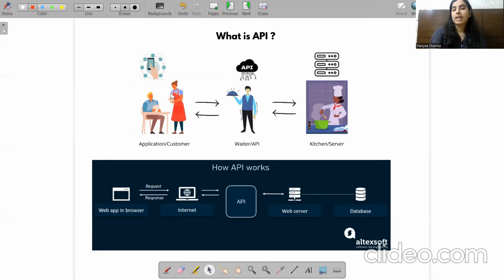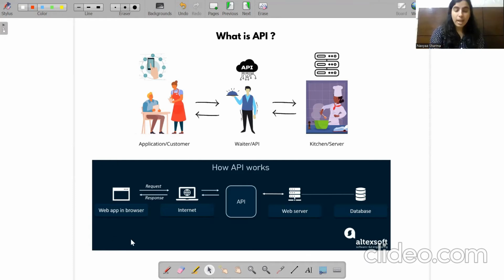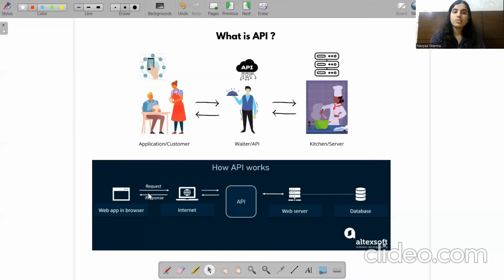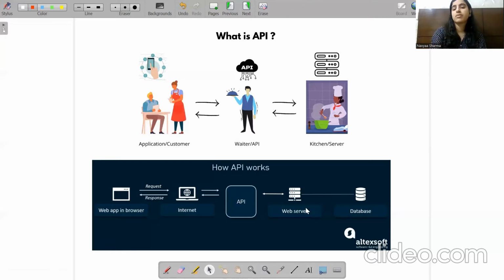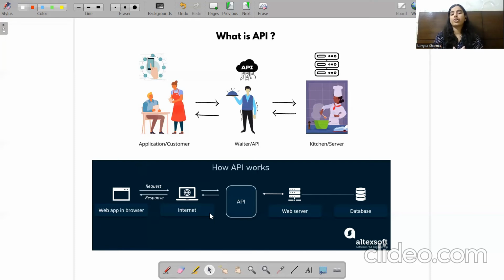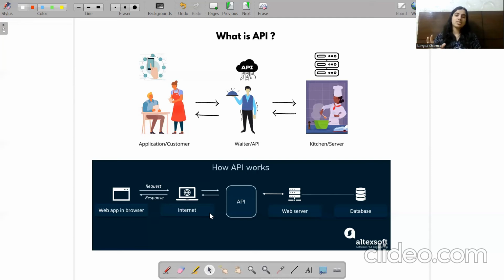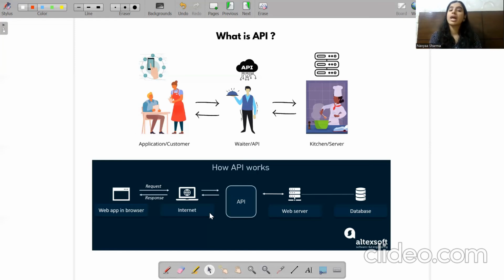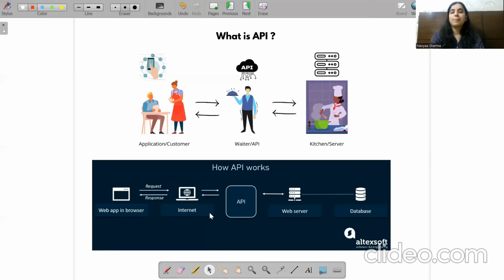Introduction to API (Application Programming Interface), What? Why?🤔 | Tech Talks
Get to know about the meaning of an API through this video.

Timestamps
00:00 Introduction
0:18 About the Tech Talk Playlist
1:45 API Definition and Intro
5:47 Real Life Analogy to API
8:44 How API Works (Tech Way of Explanation)
13:35 Types of API
14:39 Types of API Protocols